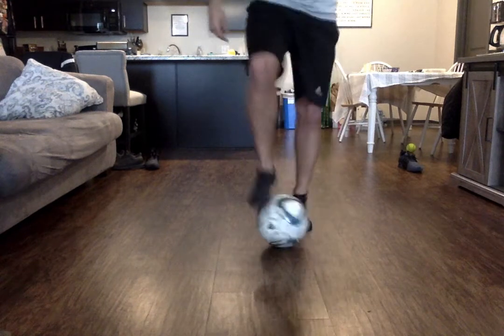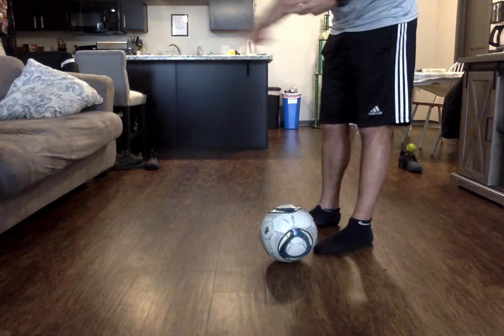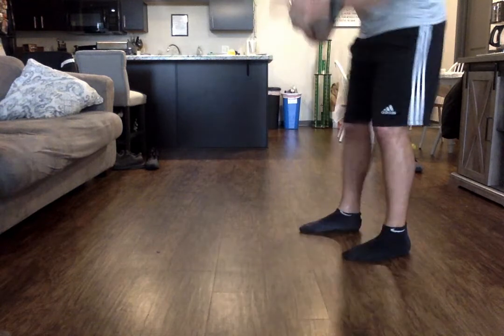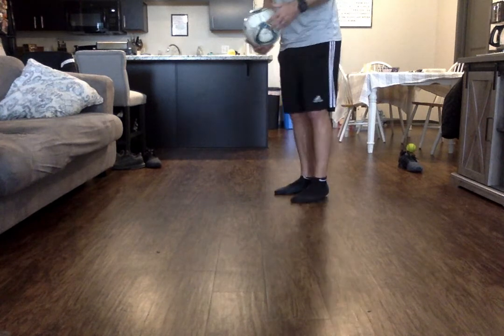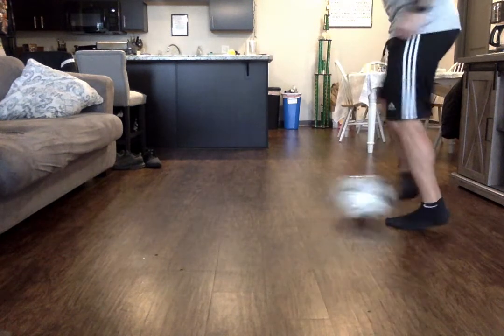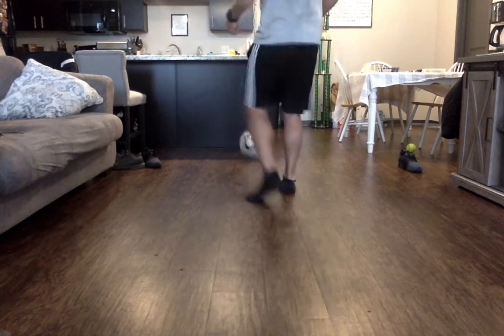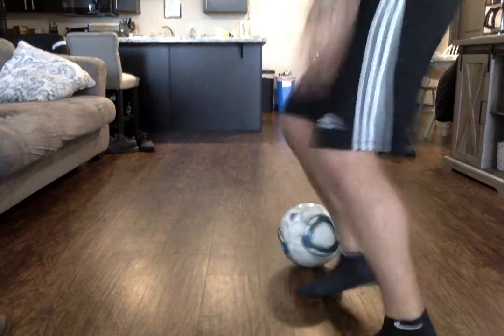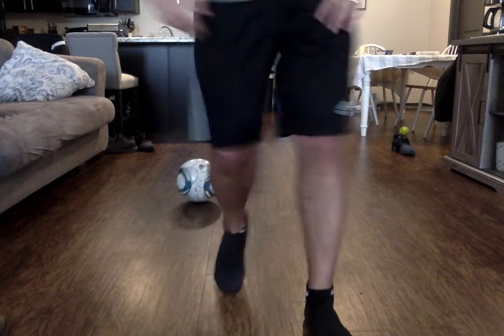Level 2 / Technical #1 / Force SDP Spring 2020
Crystal Lake Force Spring 2020 Self Development Program
Level 2 (U13-U19)
Technical Activity #1
Coach Mike